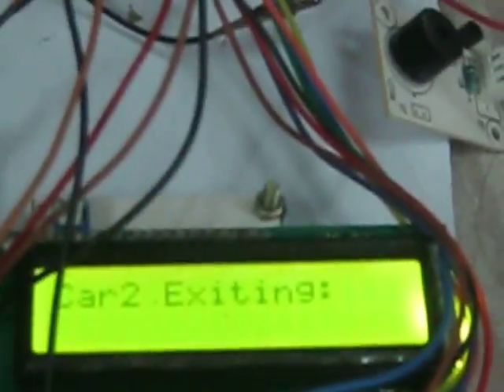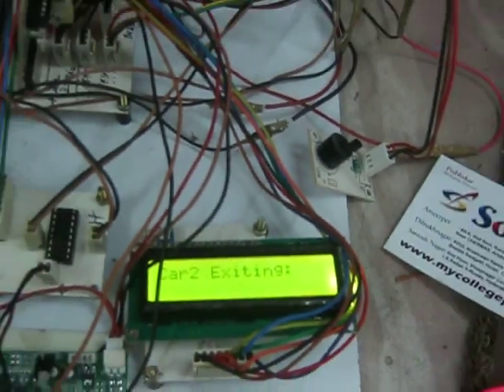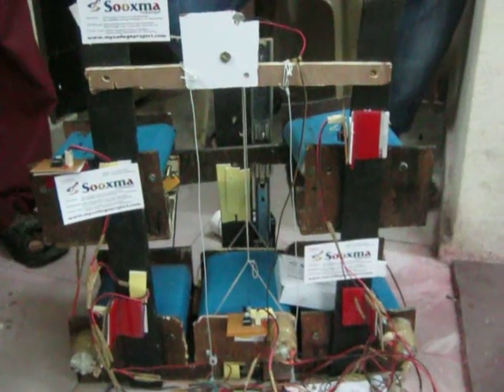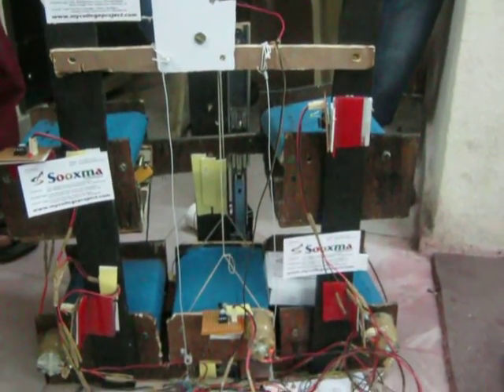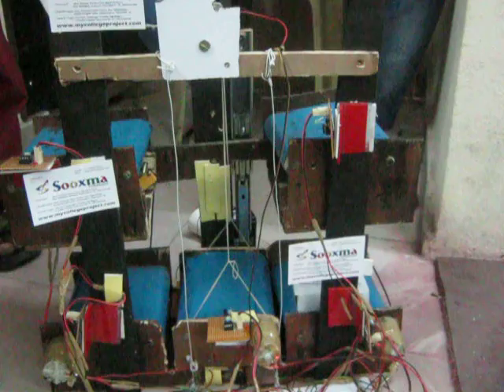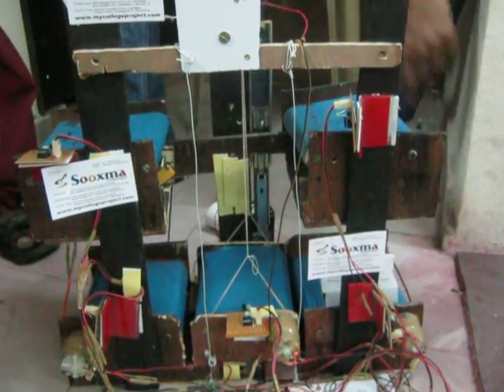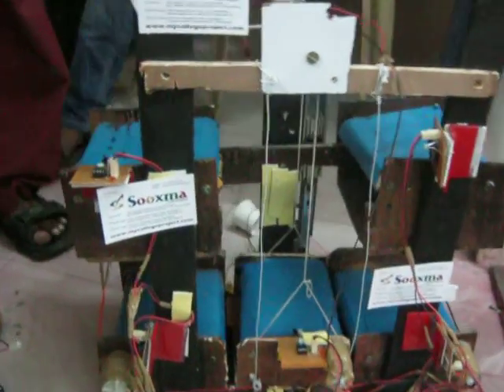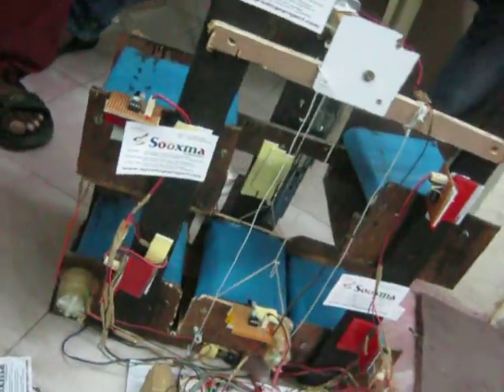Automatic Sky car parking system using RFID